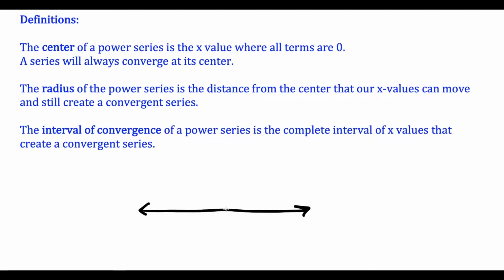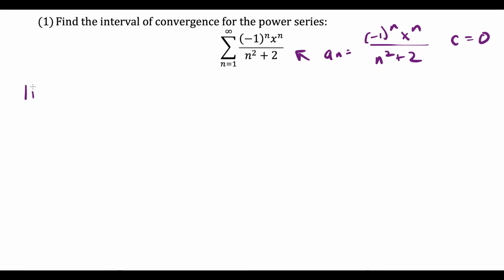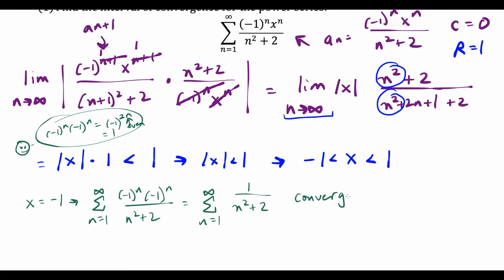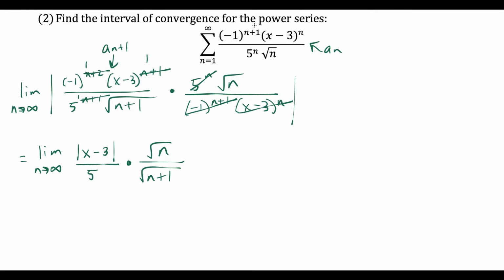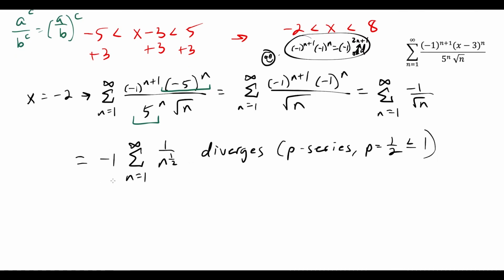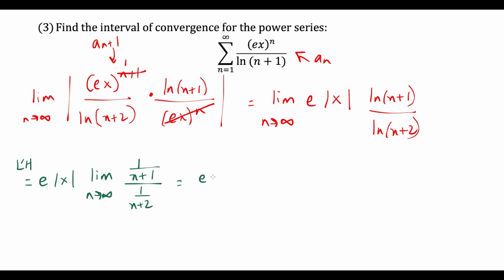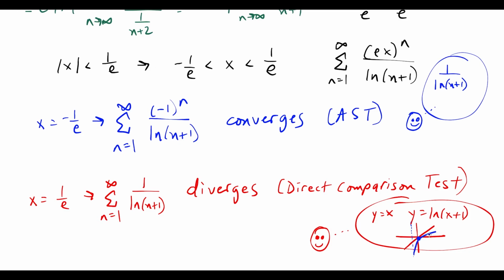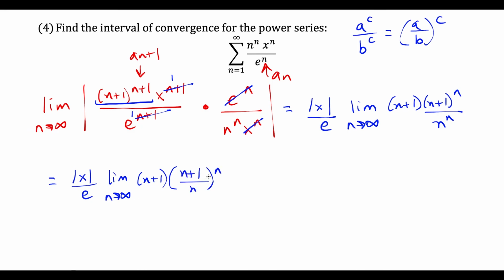Finding the Interval of Convergence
In this video I show how to find the interval of convergence of a power series. I go through 4 examples, showing how to use the Ratio Test to find the interval of convergence of a power series. I also cover the concept of the center and radius of convergence of a power series to provide a complete picture.

If there are any specific topics you want me to cover, write them in the COMMENT section.